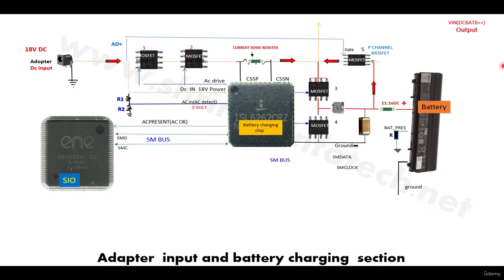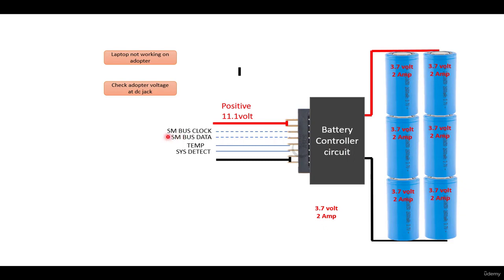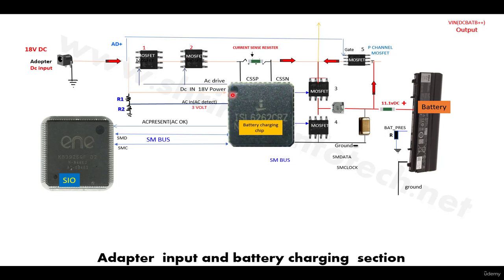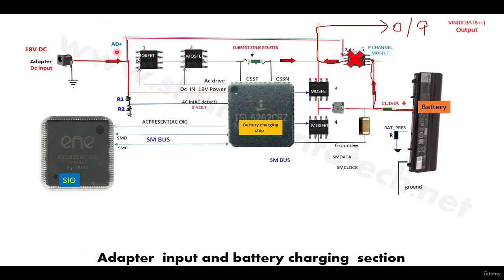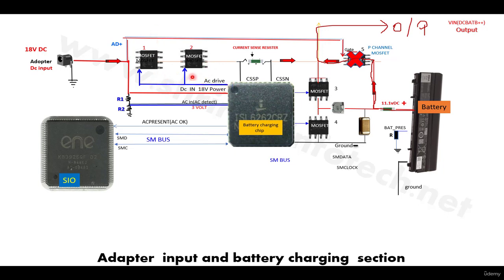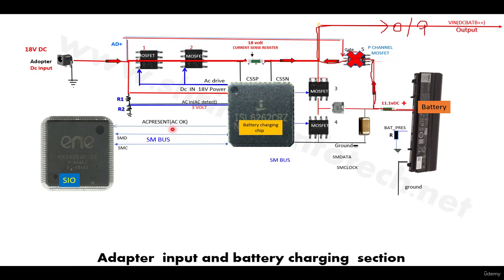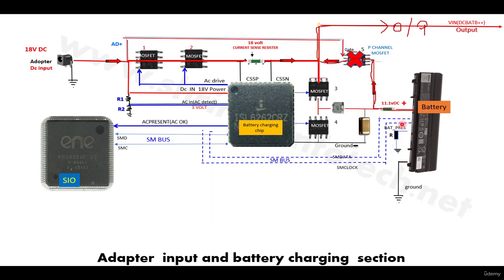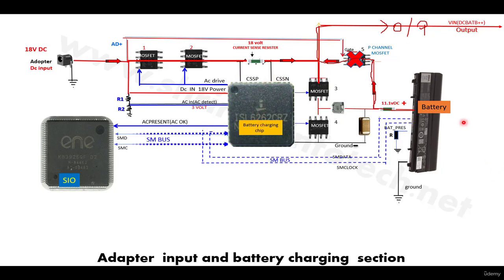ADPTER INPUT AND BATTERY CHARGING SECTION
laptop repairing tips